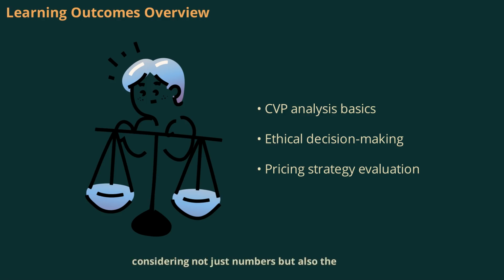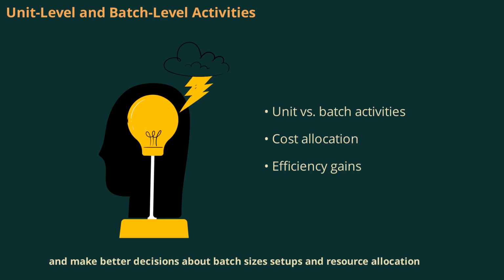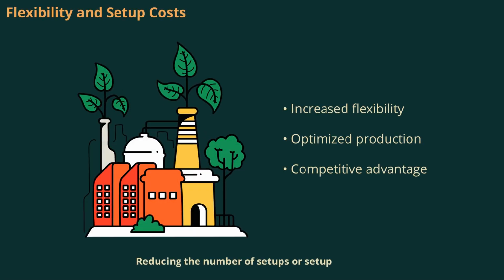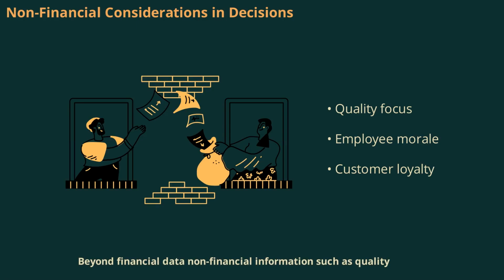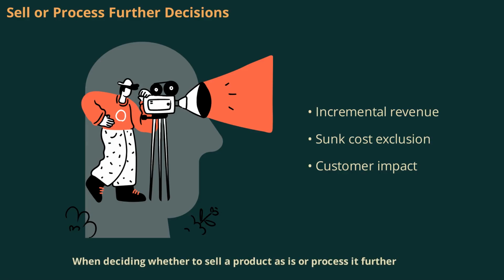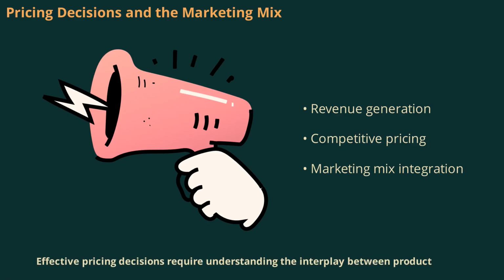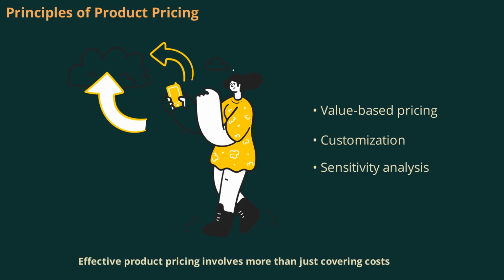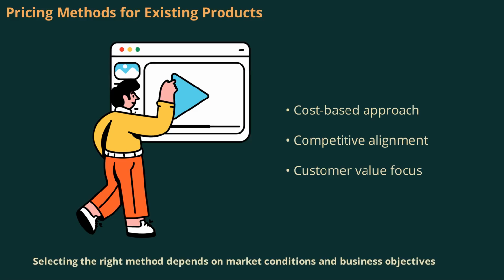CA Final | SPOM Set B | Chapter 6 | Explained Simply | Quick Recap